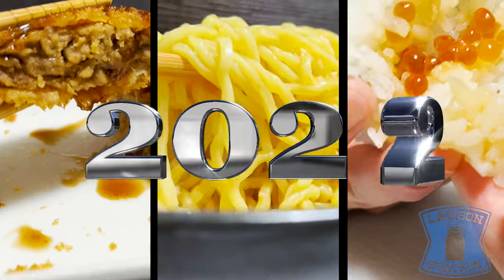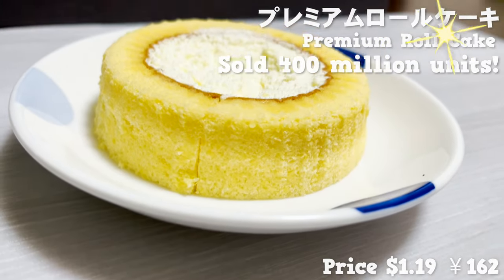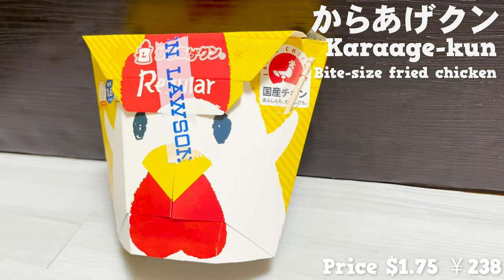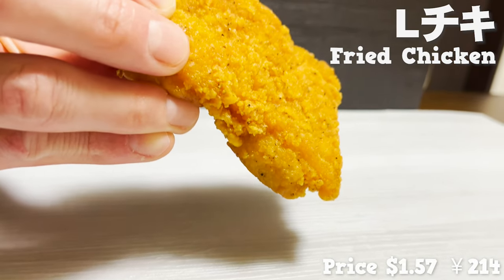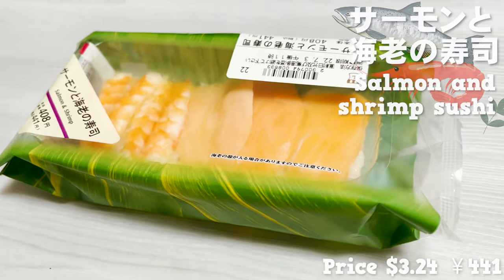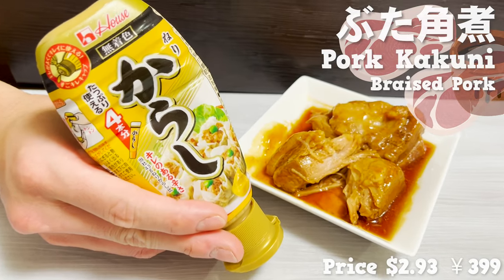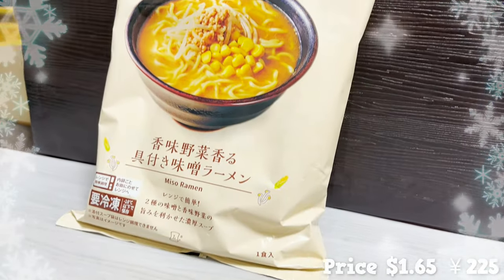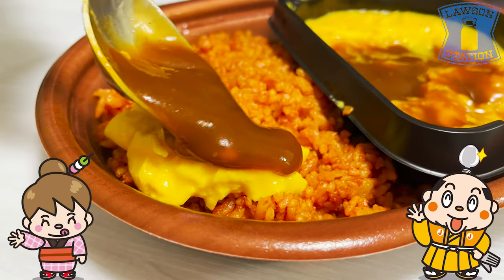LAWSON food in Japan! Top 10 / Japanese Convenience Store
Food guide for Lawson convenience store in Japan.
Lawson is a famous convenience store in Japan, just like 7-Eleven and Family Mart.
In this Lawson Food Taste Test, we will introduce the top 10 recommended foods such as Fried Chicken, Karaage-kun, Ramen, etc.
Sushi and salmon roe onigiri (rice ball) are also available.
If you are wondering what to buy at Lawson in Japan, this Lawson Food Tour is perfect for you.
Also, we have a 7-Eleven food guide!